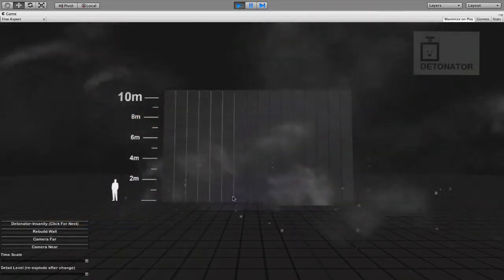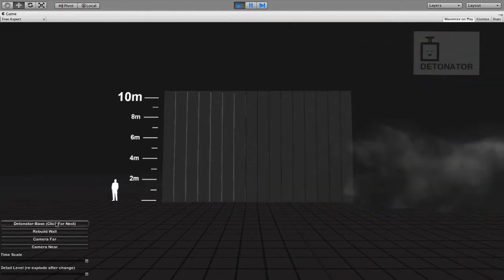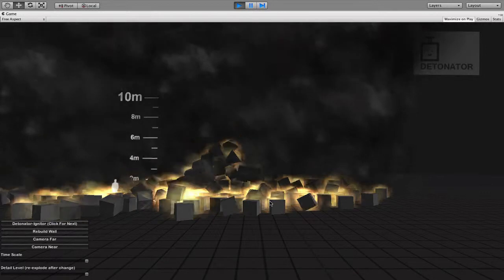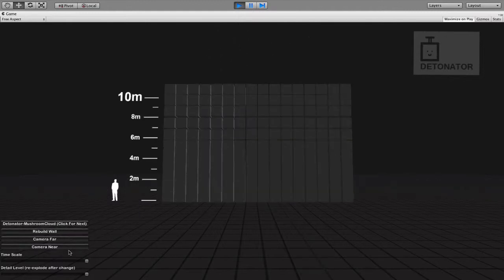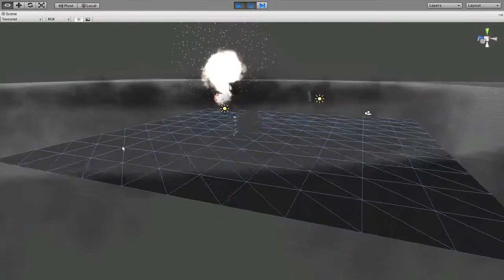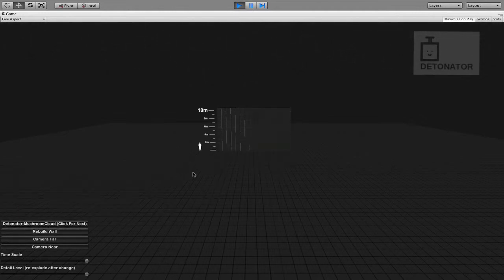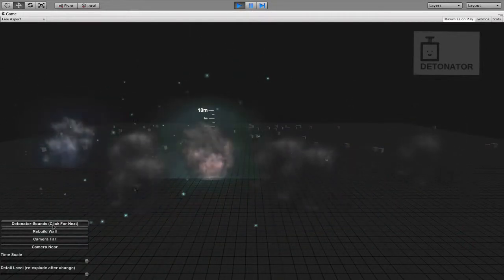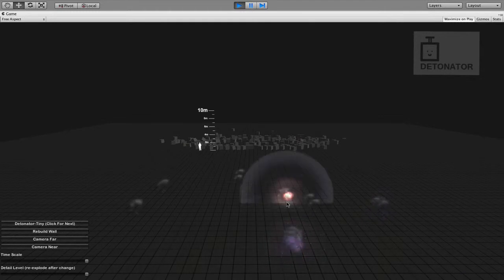Explosions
This is a great project with a range of wonderful explosions our students use in their game projects.